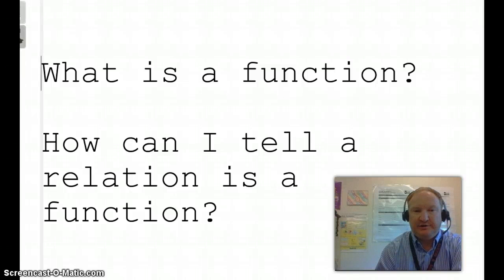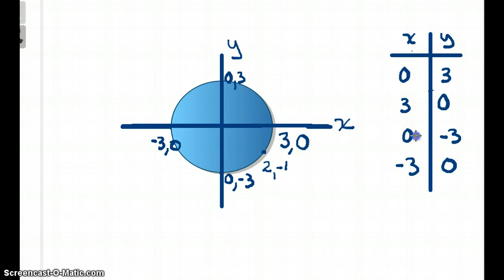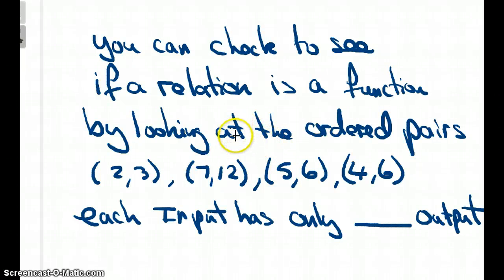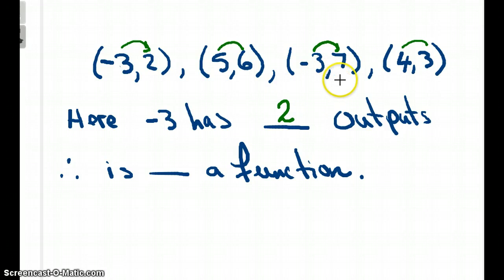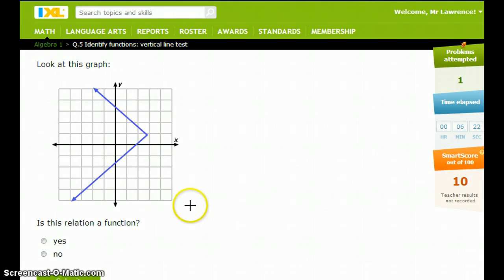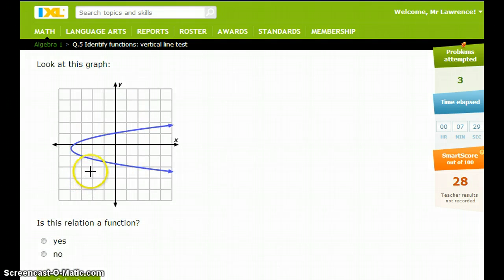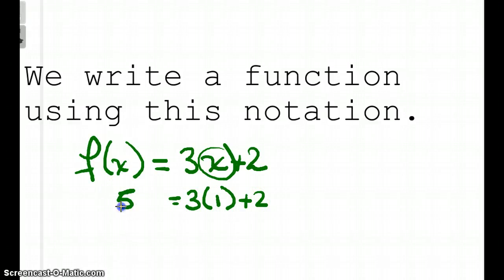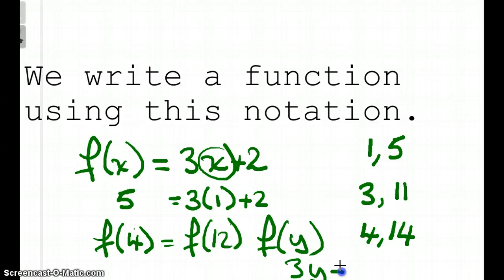What is a function